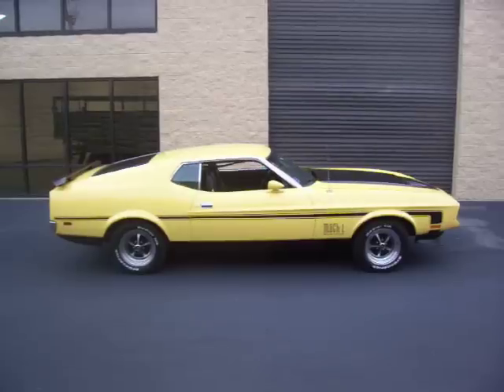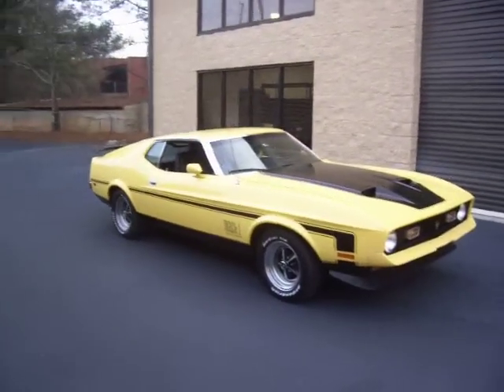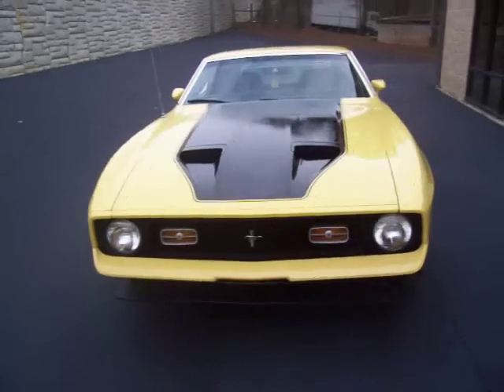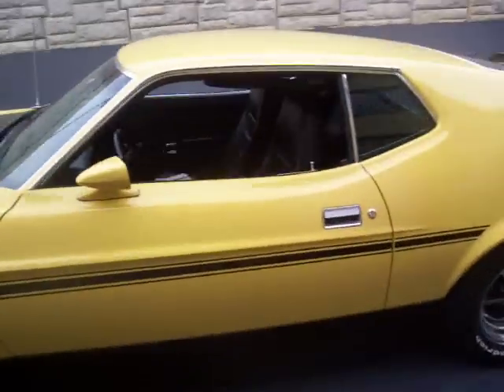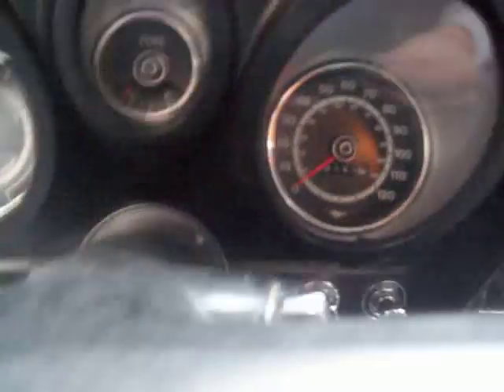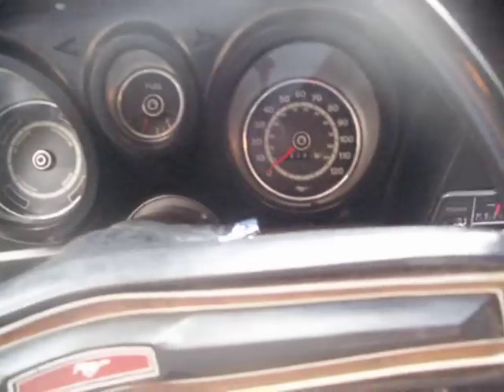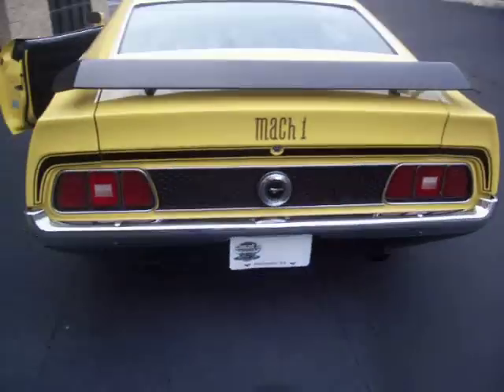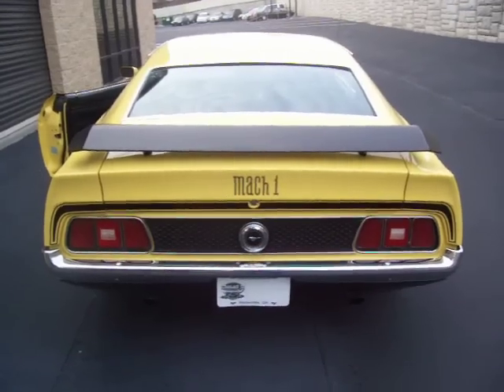1972 Ford Mustang Mach 1 Start up and Running For Sale Now!